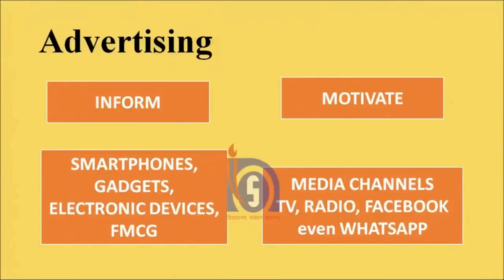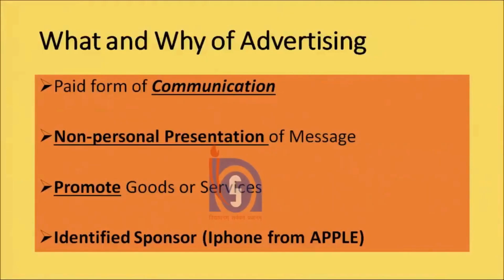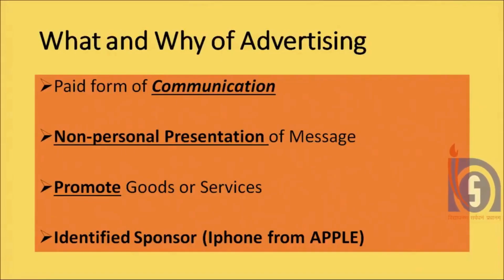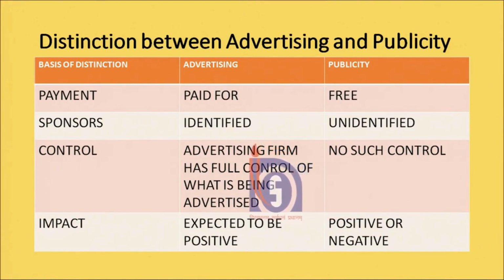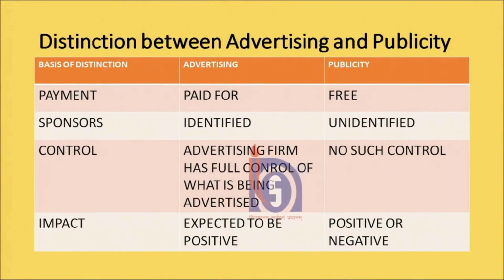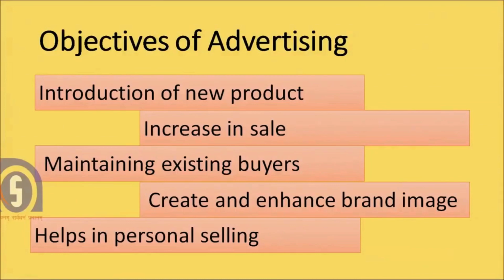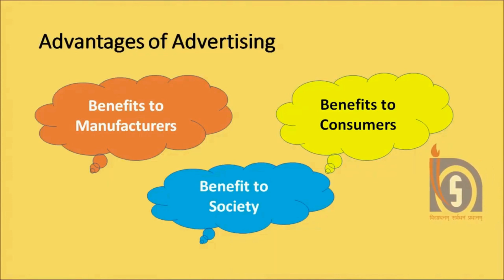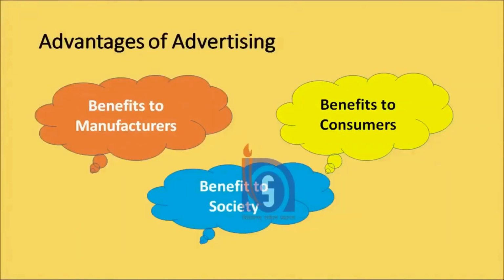ADVERTISING AND SALESMANSHIP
ADVERTISING AND SALESMANSHIP Part -1